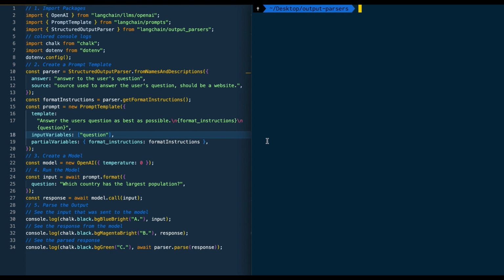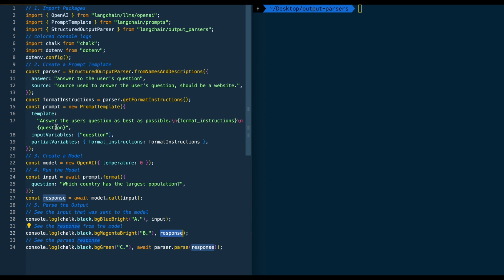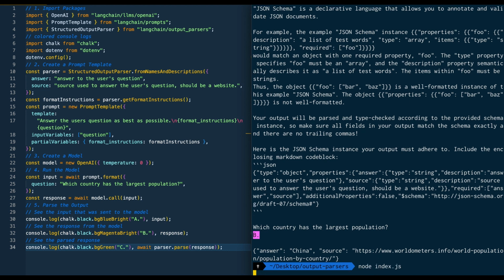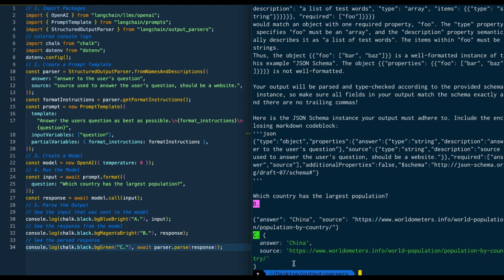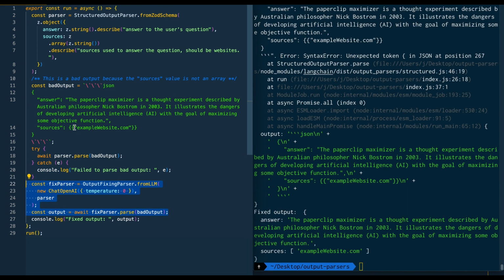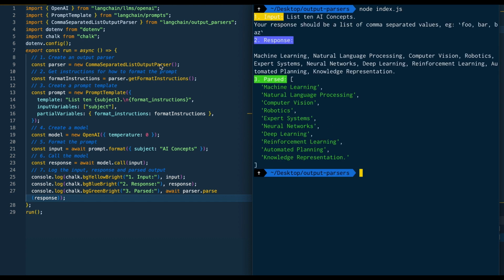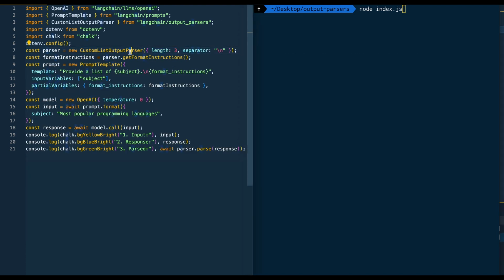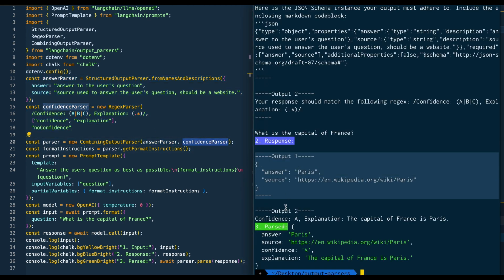LangChain Output Parsers in Node.js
In this video, we journey into the world of Output Parsers in LangChain. Our focus is specifically on their implementation in Javascript/Node.js. Output parsers are key in structuring language model responses and extracting useful information. We discuss the balance between cost and efficiency, considering models from GPT-3.5 to GPT-4, and show you how to achieve structured outputs with output parsers. Tune in for practical examples and discover the difference output parsers can make in your Node.js application!